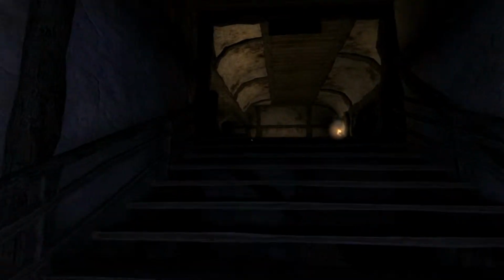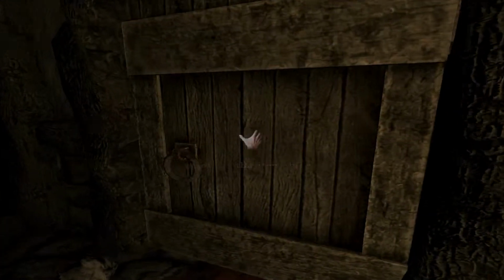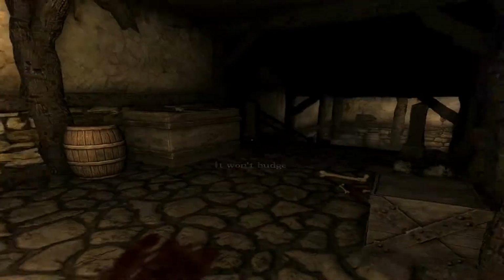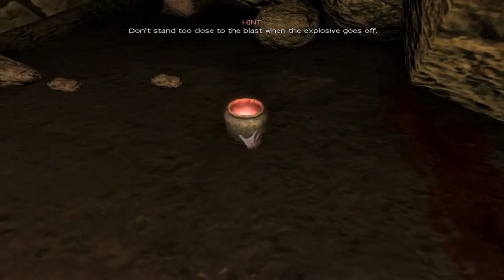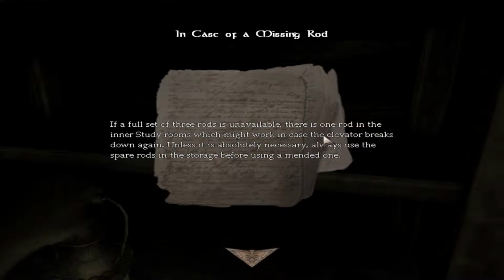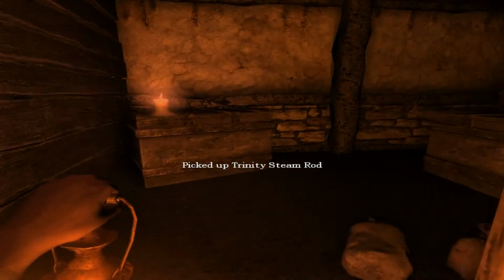Cobolt Plays: Amnesia Episode 12| Heart Attacks Are not Fun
we found a way to continue! its a miracle I tell you boys and girls, a miracle!
ಥ_ಥ